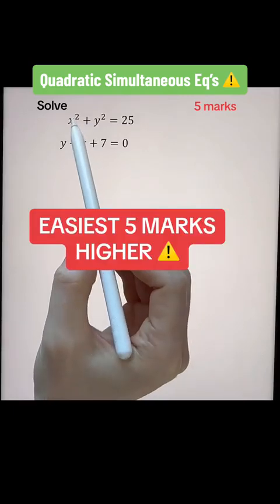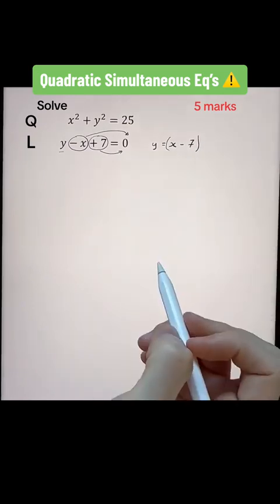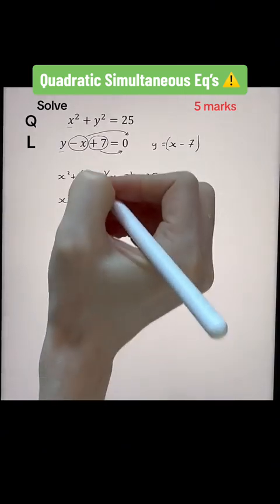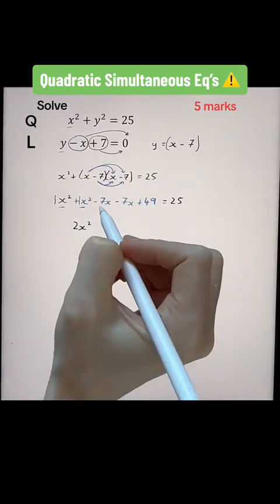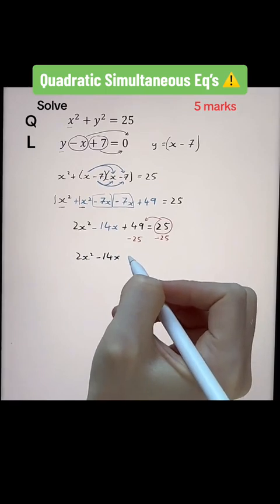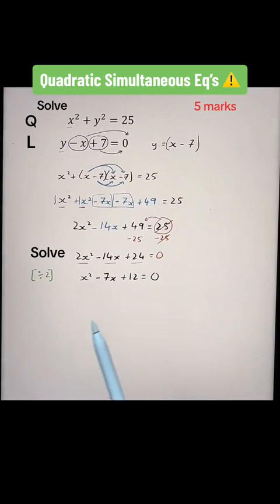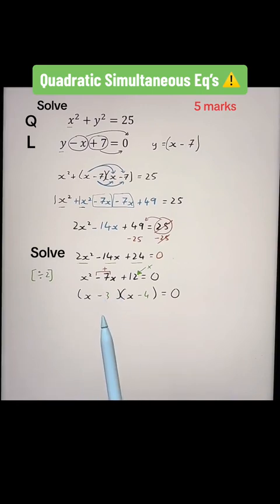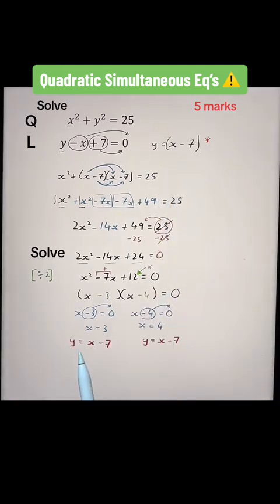masstik freegcsemathsteacher 650 325